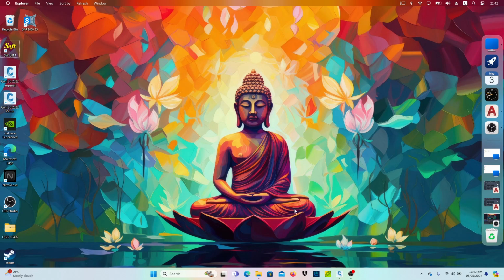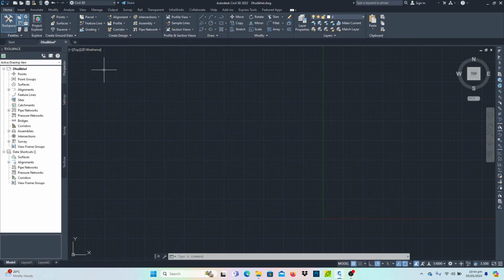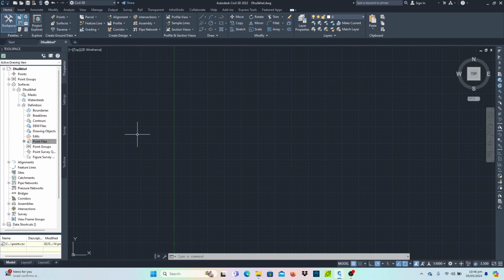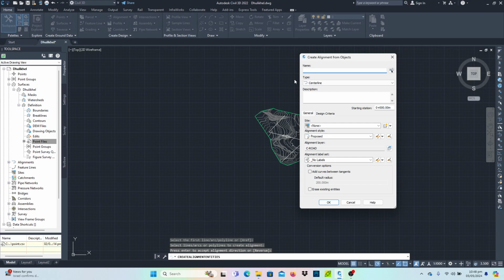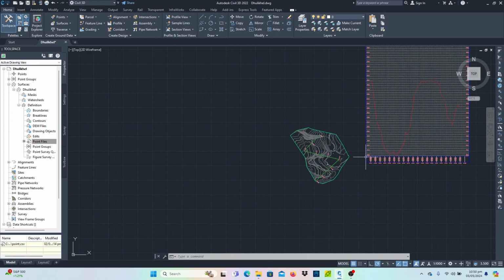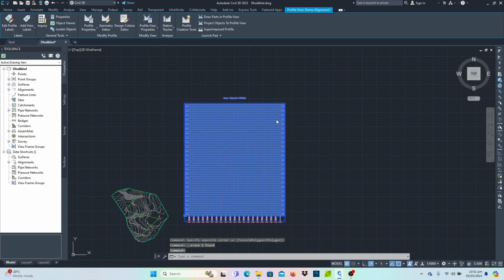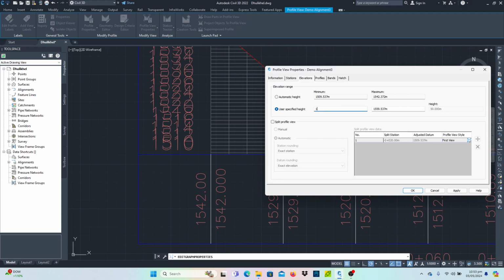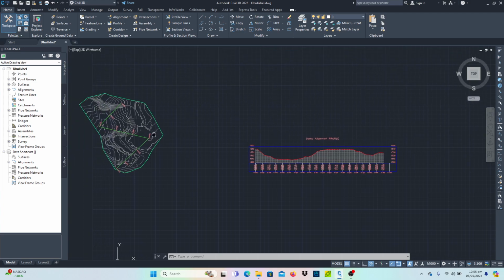Civil 3D - How to Draw Profile View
Welcome to our latest video where we dive deep into the world of Point files and surface creation! Join us as we explore the fascinating process of transforming raw point data into intricate surfaces, followed by crafting alignments and corresponding profile views.

In this packed video, we'll guide you through each step of the process, sharing insights on how to efficiently tackle workflow challenges and solve them through experimentation and perseverance. It's an informational journey you won't want to miss!

Our point files were sourced from the JICA database, specifically focusing on the enchanting location of Dhulikhel in Nepal. Get ready to embark on a visual adventure as we unveil the beauty and utility of this mesmerizing landscape.

Whether you're a seasoned professional or a curious enthusiast, there's something for everyone in this comprehensive tutorial. So, sit back, relax, and let's delve into the world of Point files together.